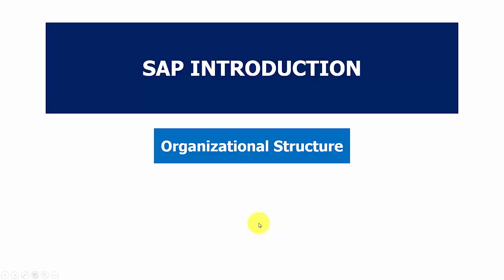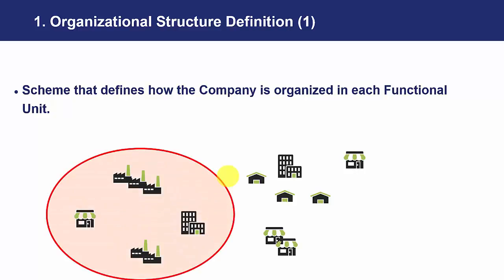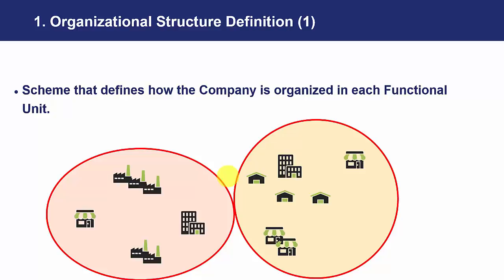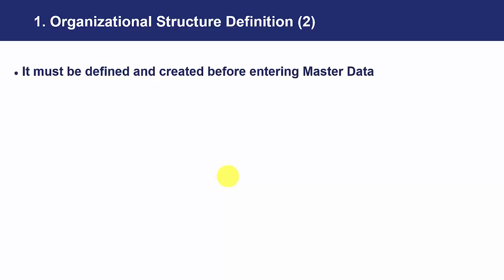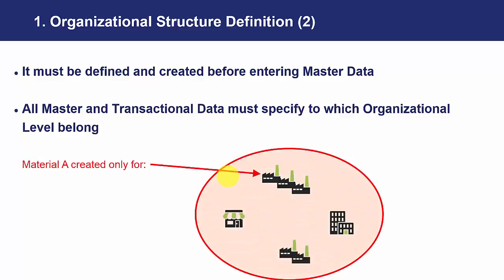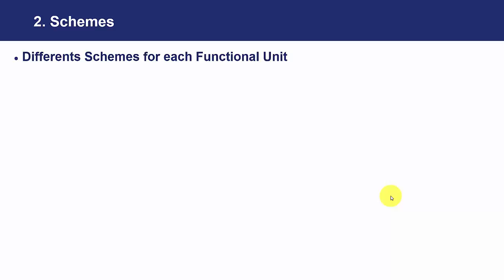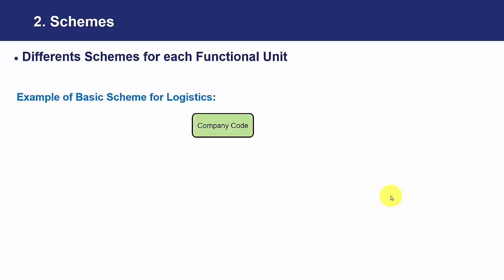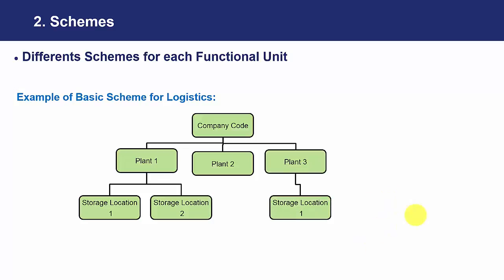New Free What is SAP Course - Organizational Structures Overview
Session where we will see what are Organizational Structures in SAP and some examples of them.